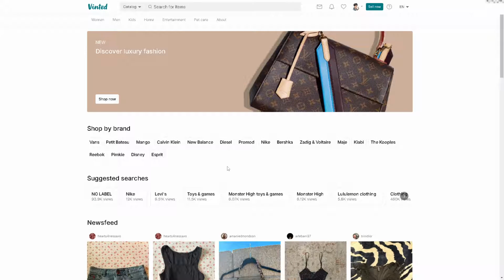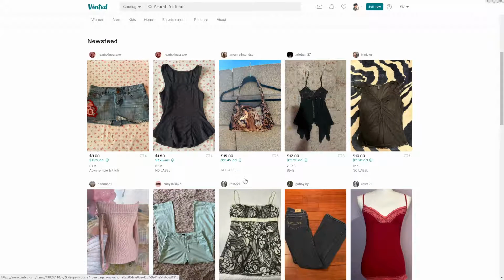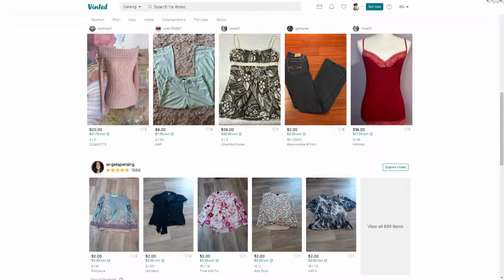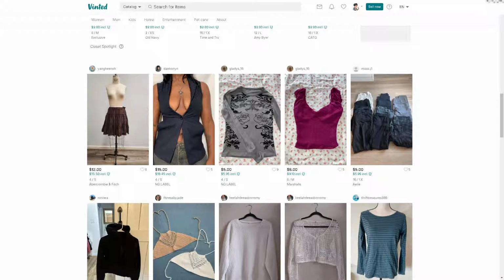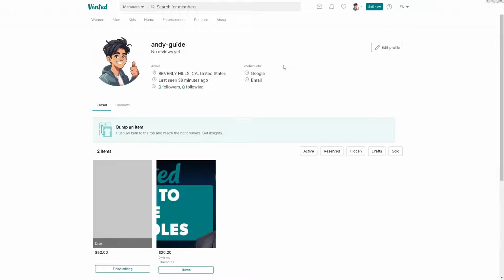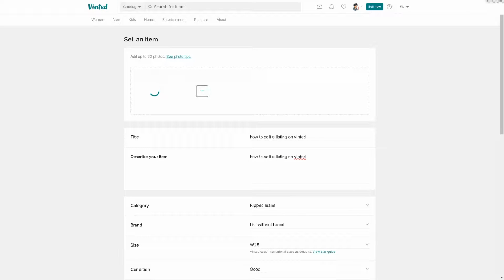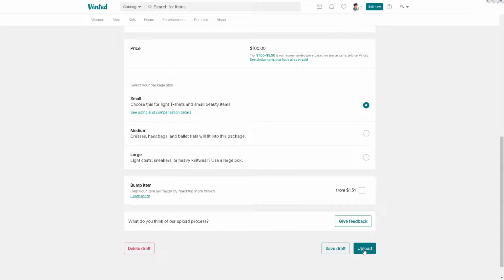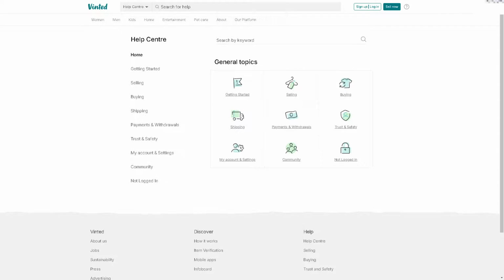How to Edit a Listing on Vinted (Full 2024 Guide)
In today's video we cover how to sell on vinted,how to sell on depop,how to sell on ebay,how to use vinted,vinted,how to start selling on ebay,vinted how to sell,how to post an item on vinted,how to pack an item for vinted,how to sell on vinted fast,everything to know about vinted,vinted tips,how to list clothes on vinted,how to give discount on vinted,how to get label for vinted,how to sell bundles on vinted,how to make money fast on vinted,how to change username on vinted